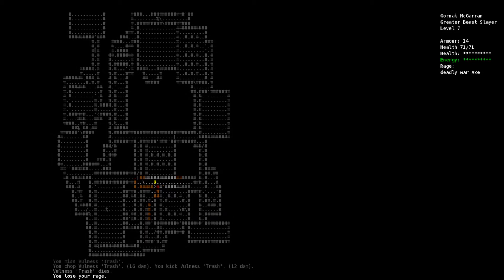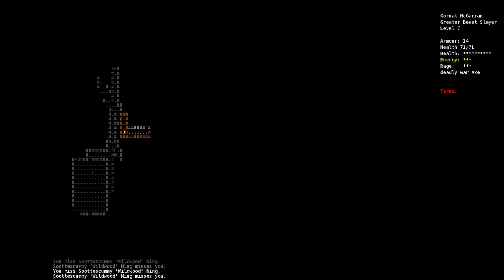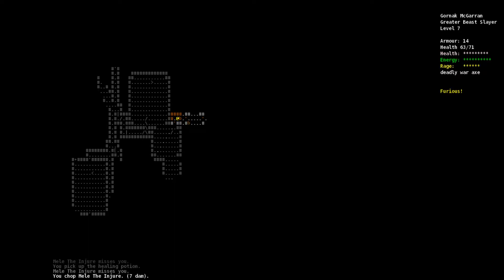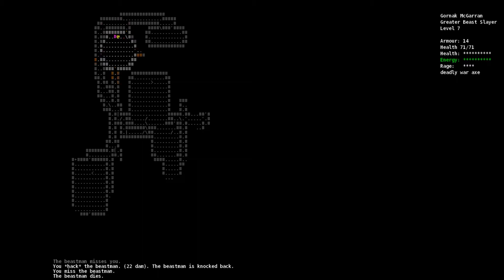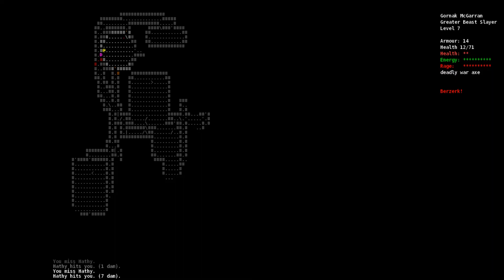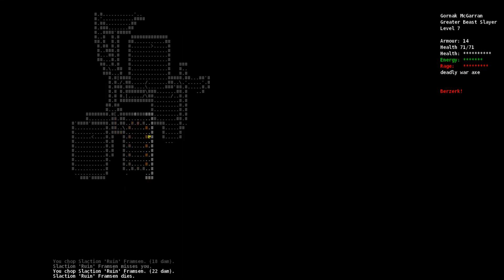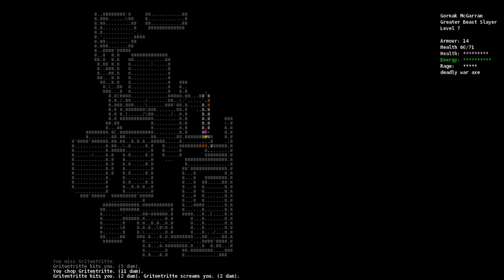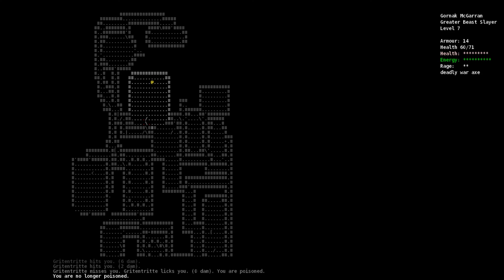Let's Play Troll Slayer - Ep 4: The St-error-case!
Episode 4 of a playthrough of Corremn's 2010 7drl, Troll Slayer!